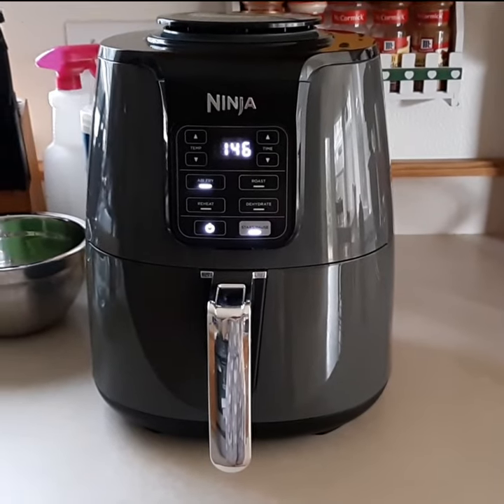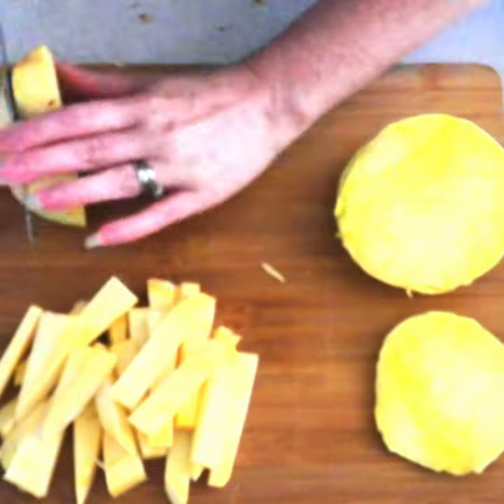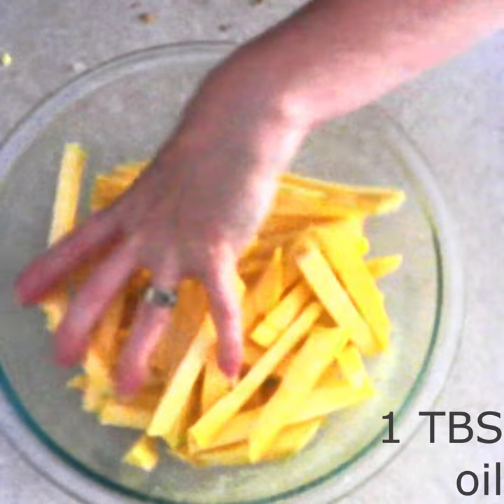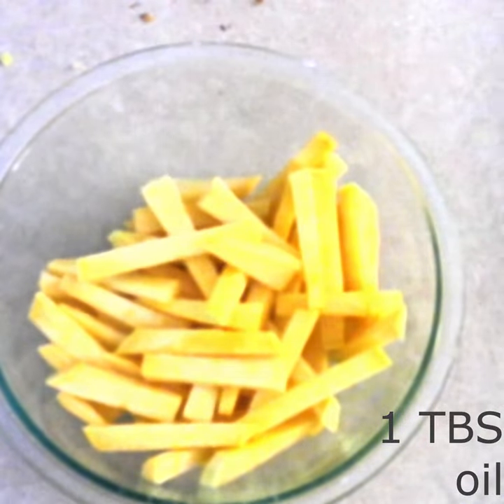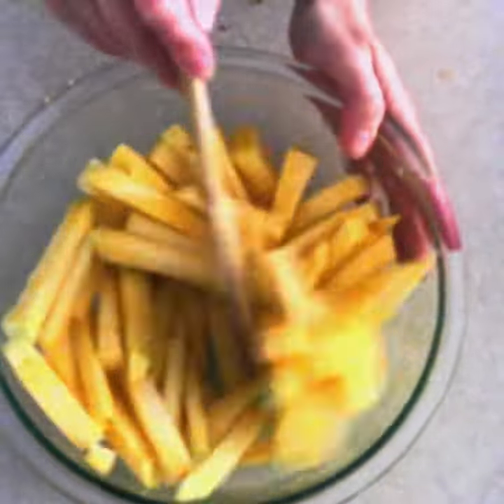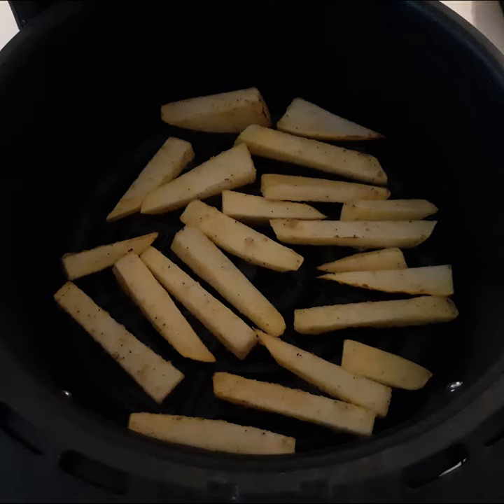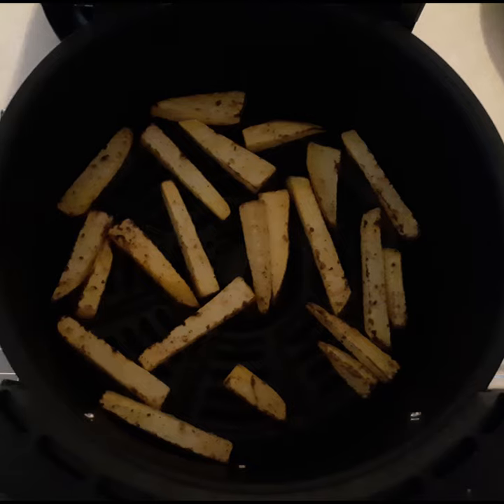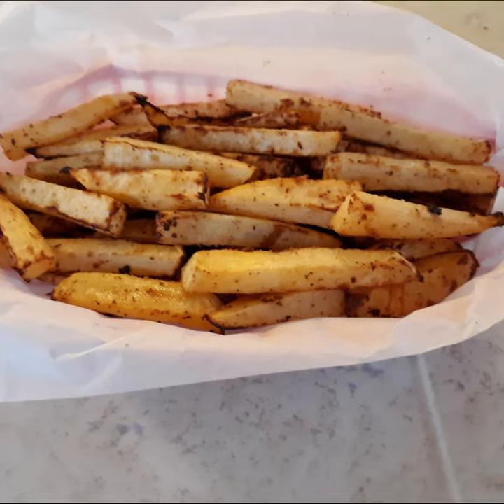Quick And Easy Keto French Fries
This recipe is designed to teach everyone how to make quick and easy keto French fries